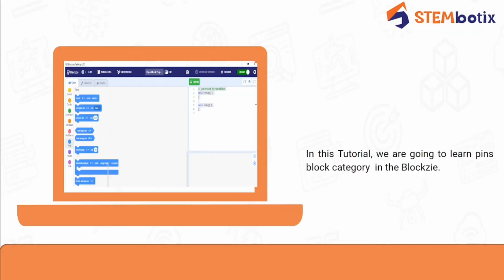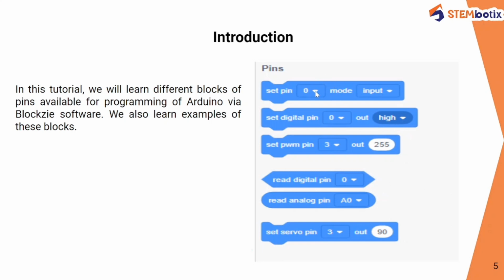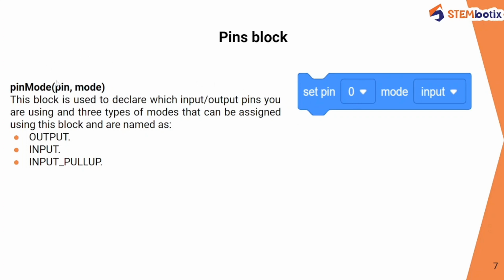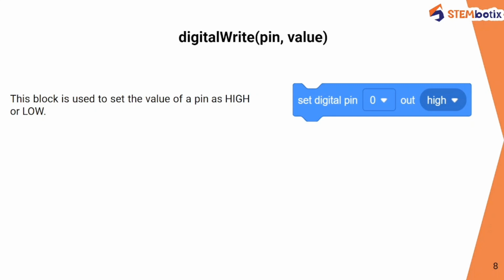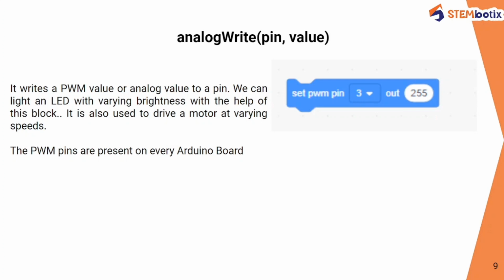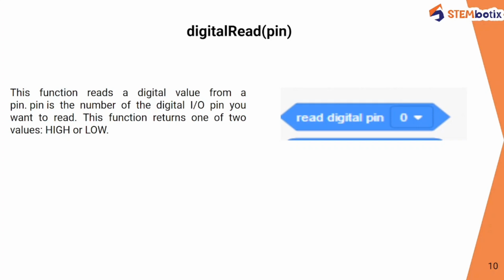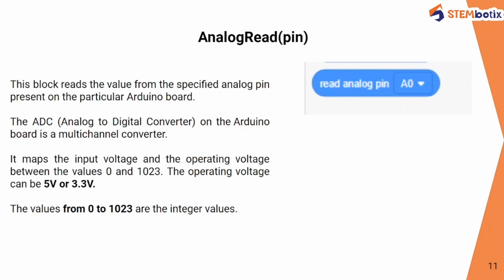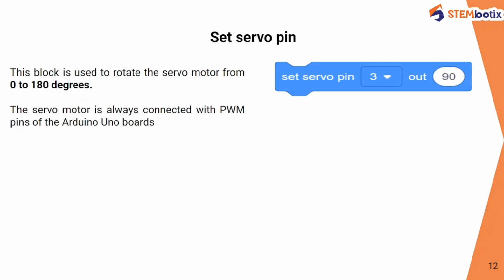Session 8 : Pins Block category on Blockzie Software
In this session,you will learn different Pins section used for Arduino micro controller operation